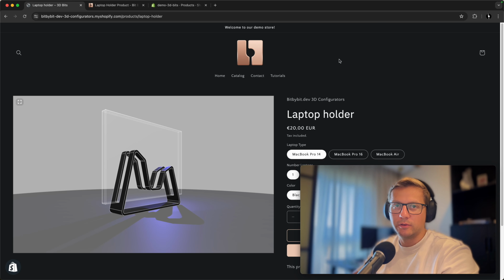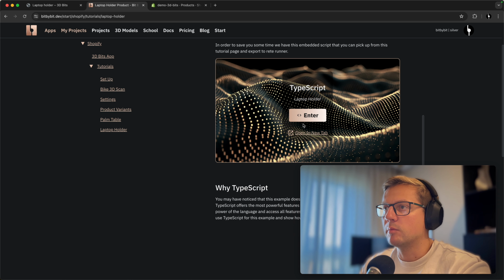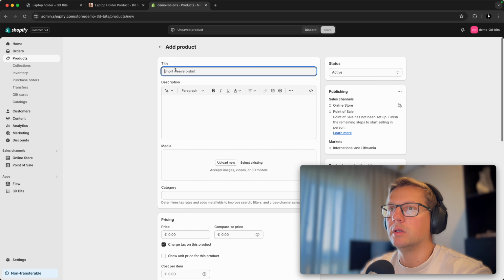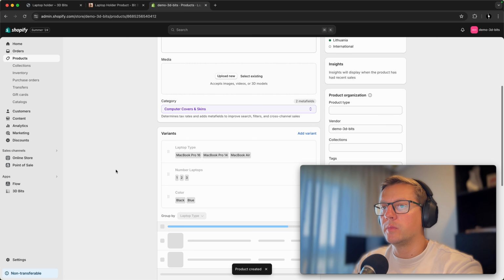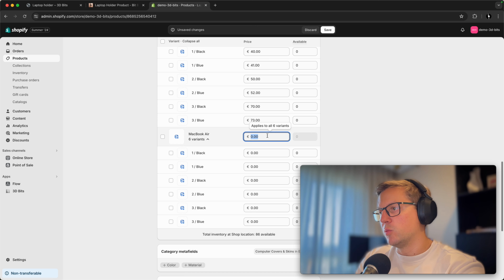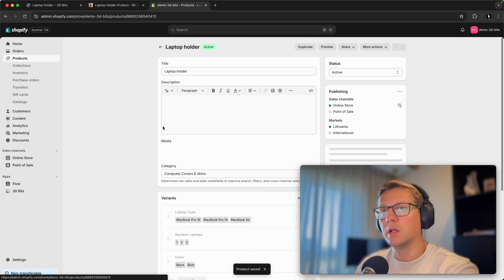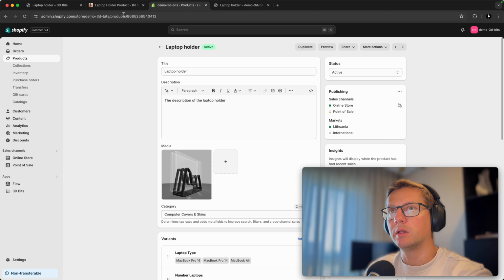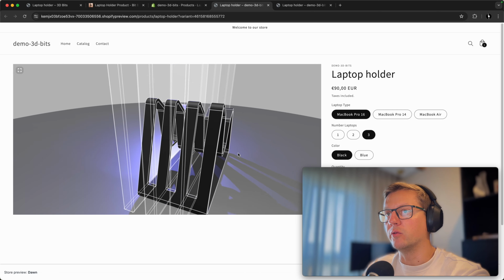Shopify Demo - 3D Laptop Holder Product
In this tutorial you will learn how to use three sets of variants to drive the behaviour of your 3D products. For that we will use an example of a laptop holder that was coded in TypeScript.

Check this page for full tutorial with code snippets